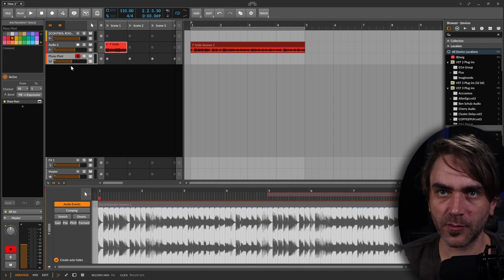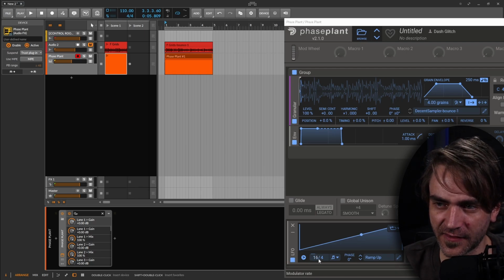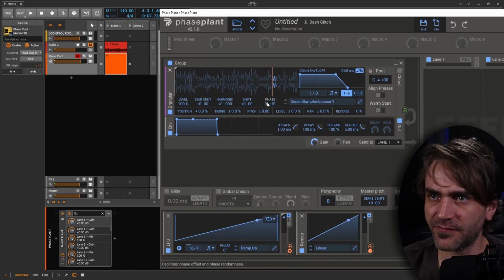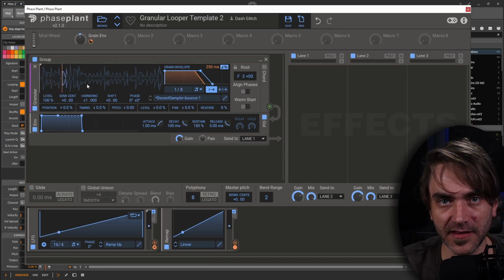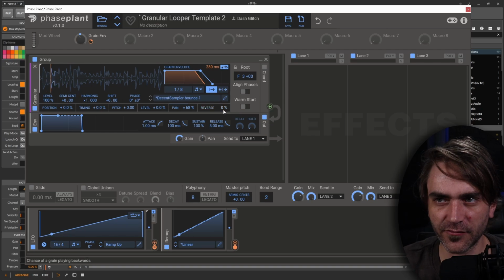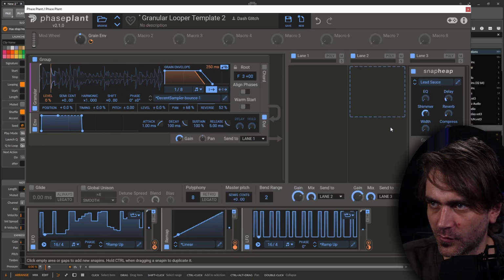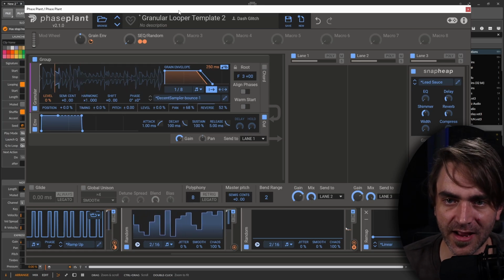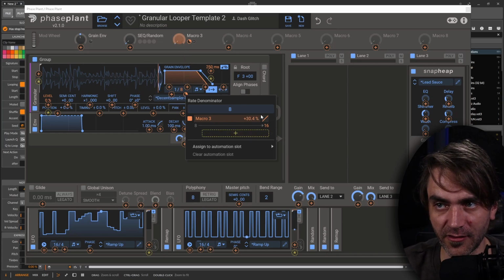Phase Plant Granular Generator As A Loop Sequencer/Mangler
JABBA XY | Scott Garman | Yaroslav Ganin | Psybur | Alex Vmen | Tai Lucas | August